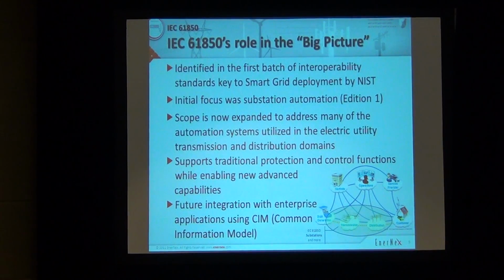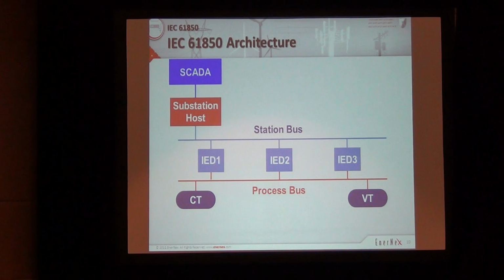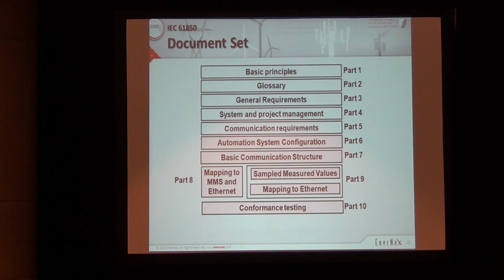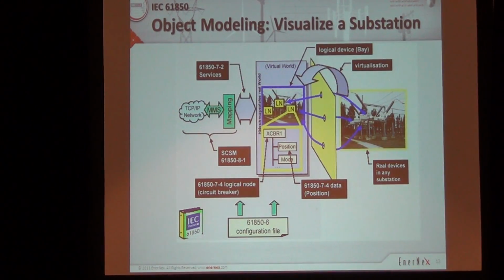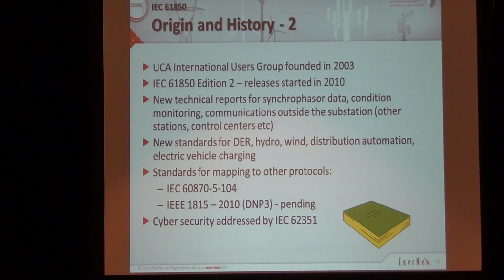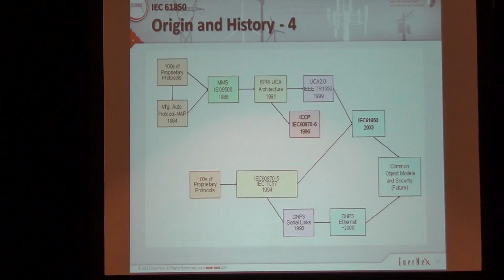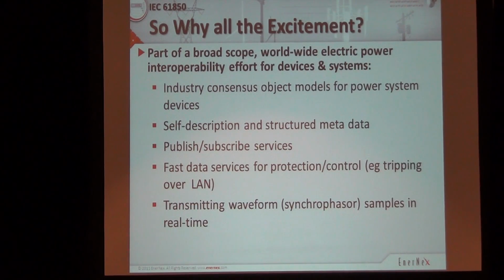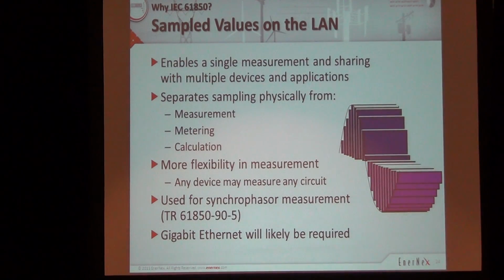October 16, 2012, NASPI 61850-90-5 tutorial workshop in Atlanta, GA (1 of 9)